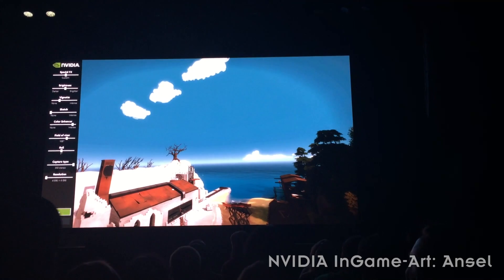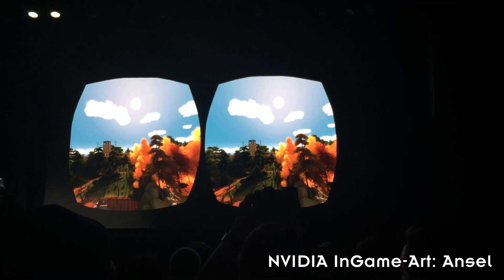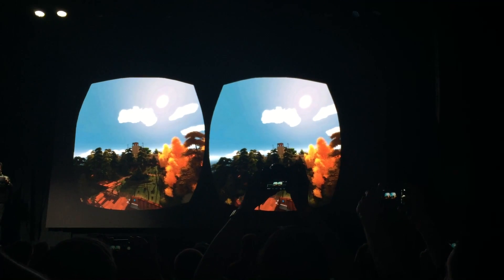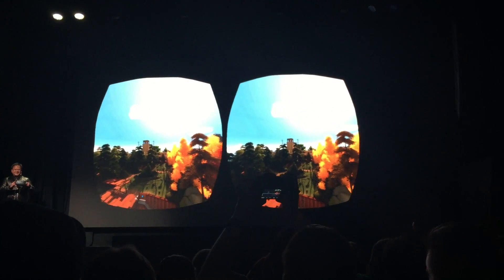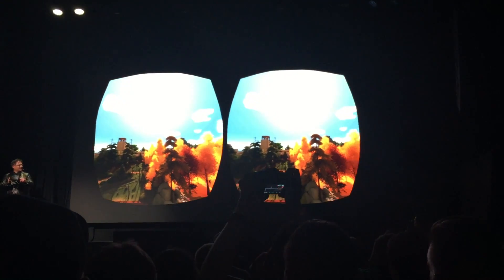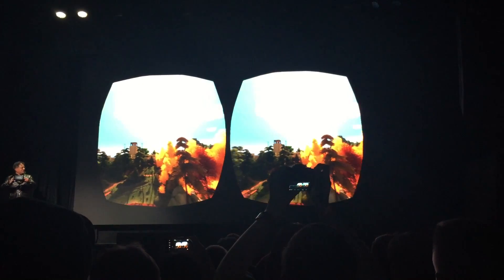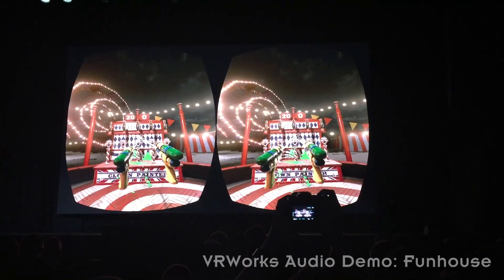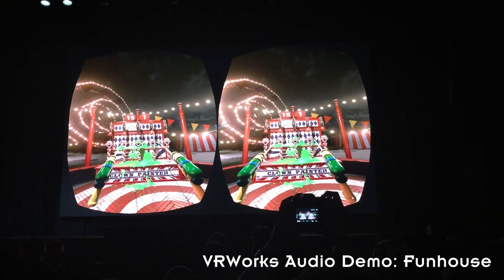NVIDIA GeForce GTX 1080 Tech-Demos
NVIDIA zeigte zur Präsentation der GeForce GTX 1080 auch einige Tech-Demos, in denen die Themen Ansel, VRWORKS Audio sowie der kommenden Shooter aus dem Hause Epic Paragon behandelt wurden.

Alle weiteren Informationen zur GeForce GTX 1080 findet ihr bei Hardwareluxx